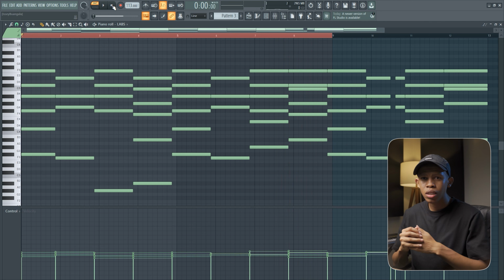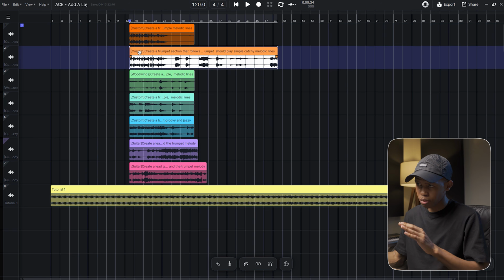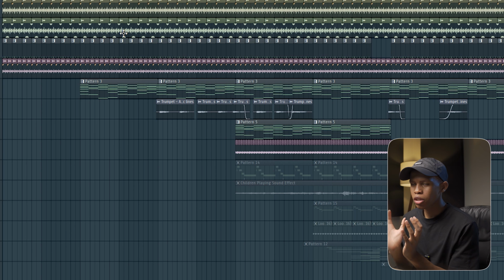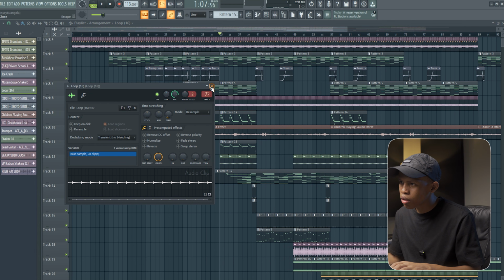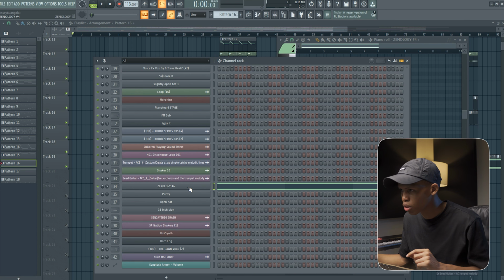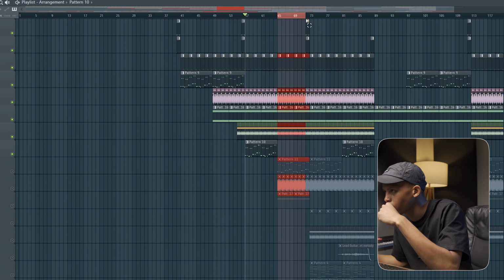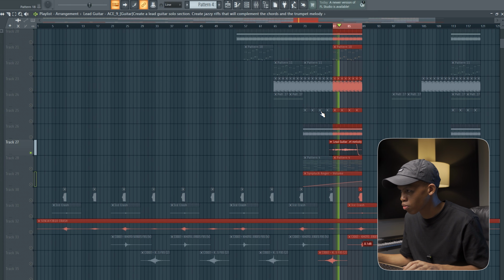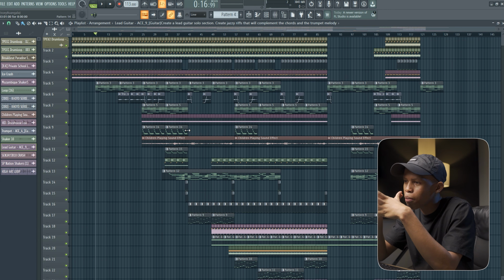Making a Stixx Type Beat with AI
(Note: The discount only applies when the code is entered at checkout.)

In this video, I break down an Amapiano-inspired project influenced by Stixx and show how I added trumpet melodies to enhance the overall sound.
I used ACE Studio’s “Add a Layer” feature to generate the trumpet. This is a great example of how tools like AI can help you bring your musical ideas to life

 How to Make Amapiano Like Stixx | Amapiano Tutorial | "The Breakdown"